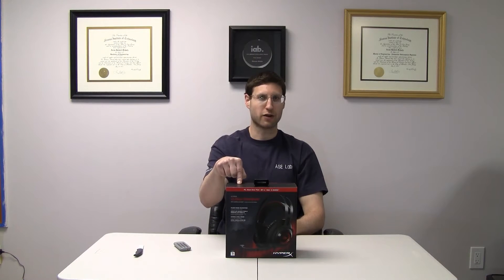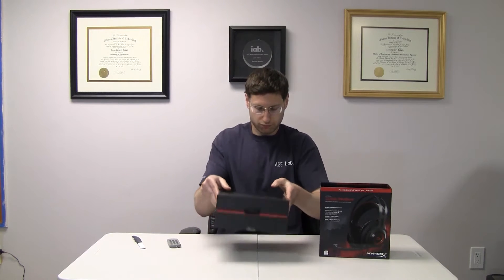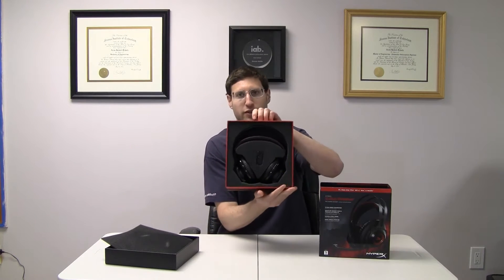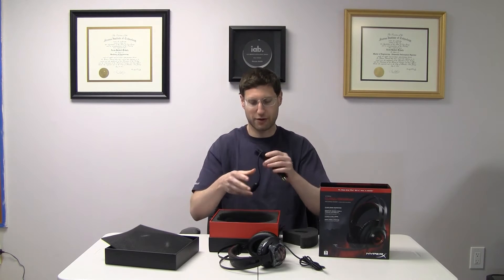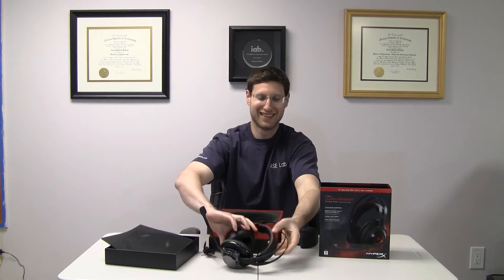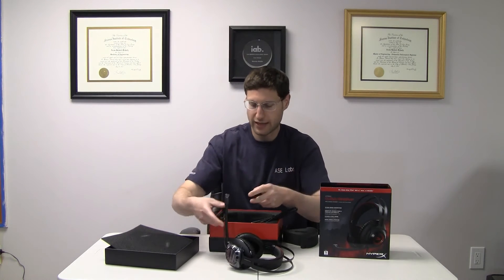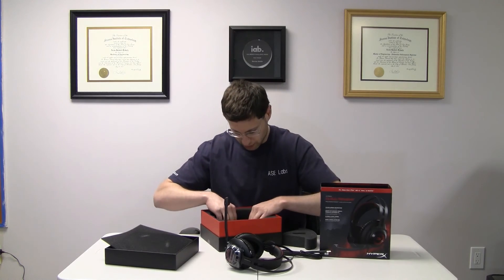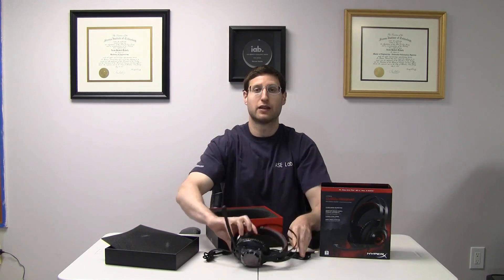Kingston HyperX Cloud Revolver Pro Gaming Headset Unboxing - ASE Labs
It's the Kingston HyperX Cloud Revolver Pro Gaming Headset. Could they improve on the excellent Cloud II? Let's see what's in the box.